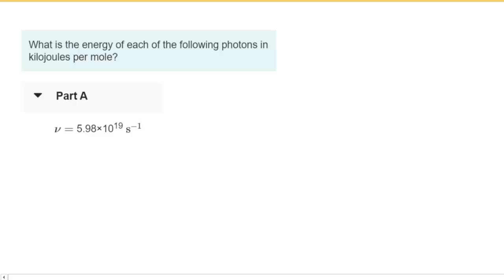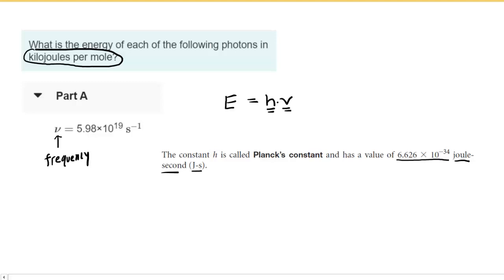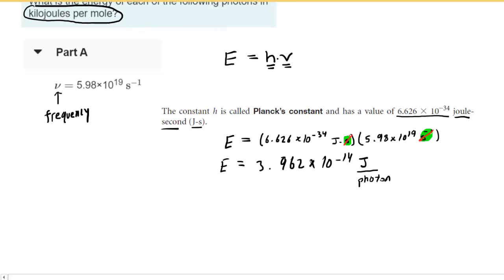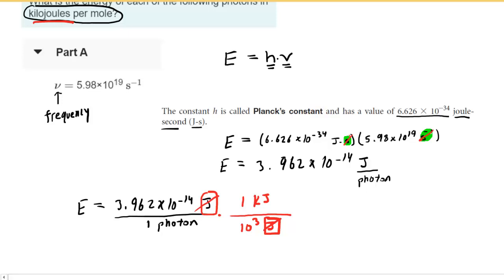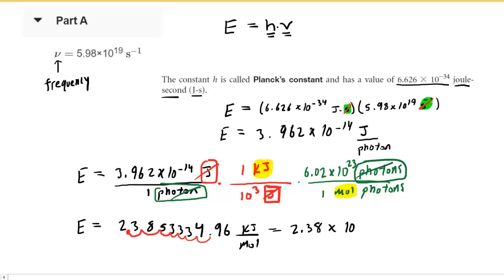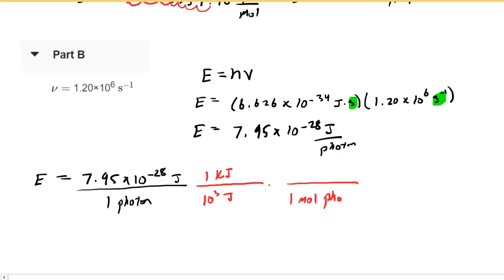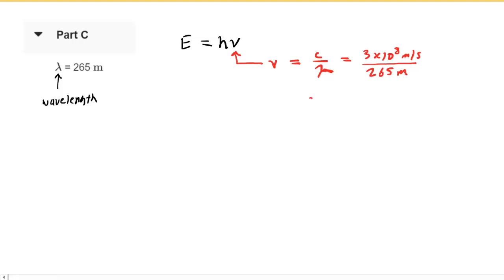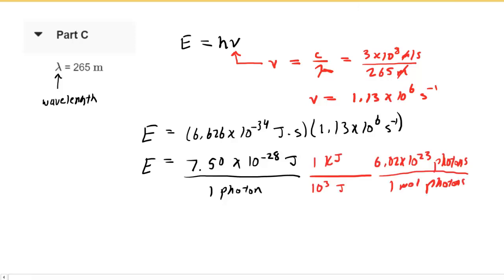What is the energy of each of the following photons in kilojoules per mole?